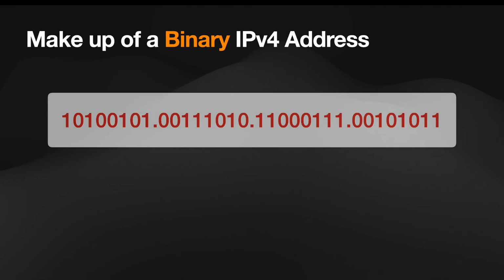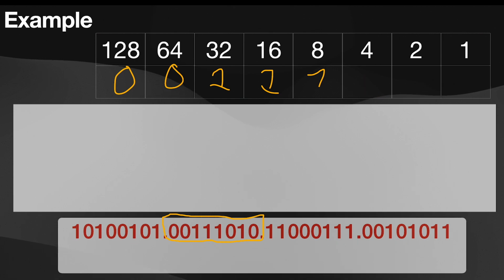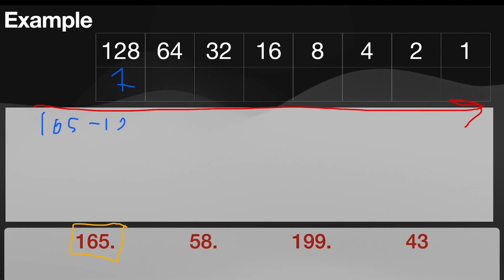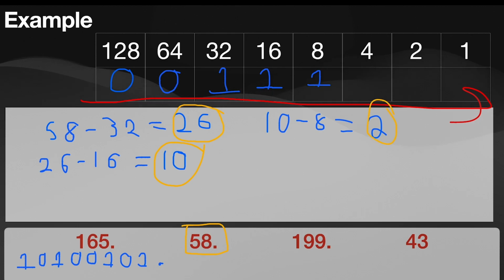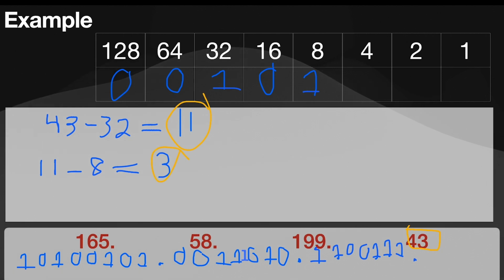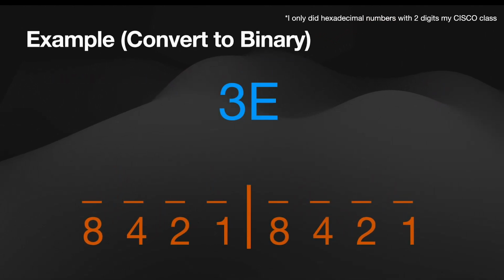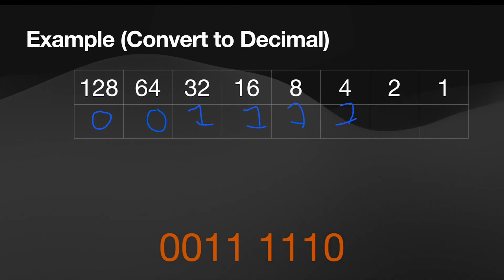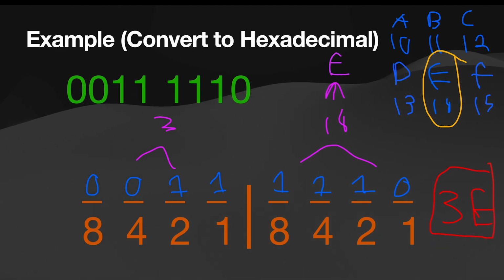Converting Binary, Decimal, and Hexadecimal Number Conversions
This video goes over:
How to convert from Binary to Decimal
How to convert from Decimal to Binary
How to convert from Decimal to Hexadecimal
How to convert from Hexadecimal to Decimal
IPv6 Rules and shortening

Time Stamps:
00:00 Intro
00:09 Binary to Decimal Conversions
06:45 Quick note about Binary
07:12 Decimal to Binary Conversions
18:06 IPv6 Addresses and their rules
20:54 Hexadecimal to Decimal (Convert to Binary)
25:00 Hexadecimal to Decimal (Convert to Decimal)
26:17 Decimal to Hexadecimal (Convert to Binary)
27:32 Decimal to Hexadecimal (Convert to Hexadecimal)
29:47 End